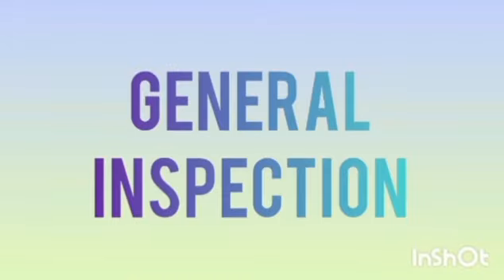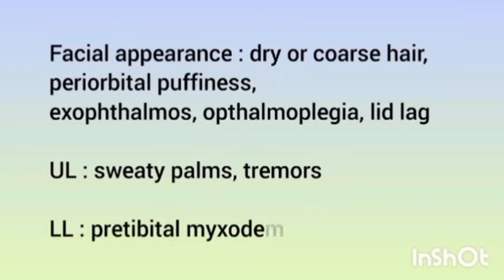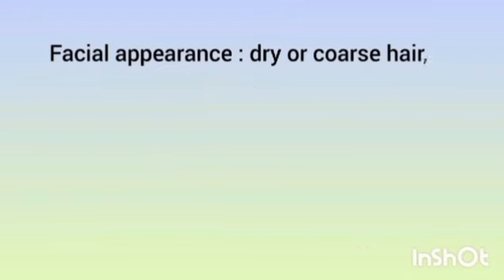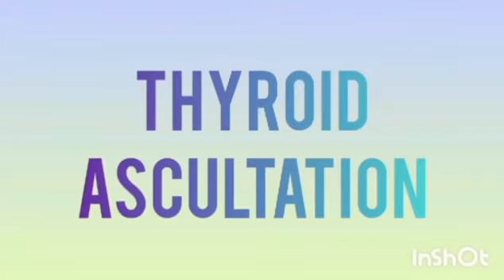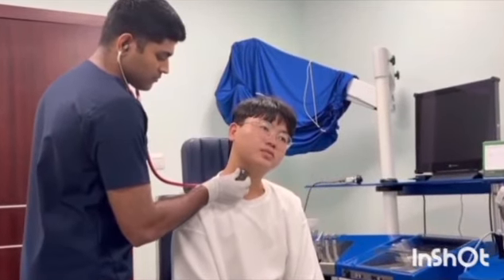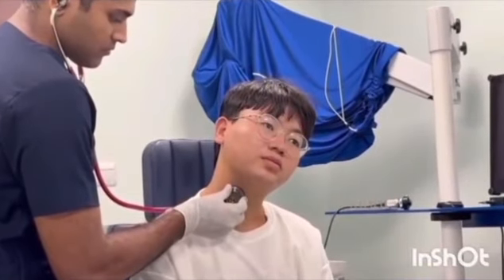Thyroid Gland Examination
This video demonstrates the examination steps of the thyroid gland.